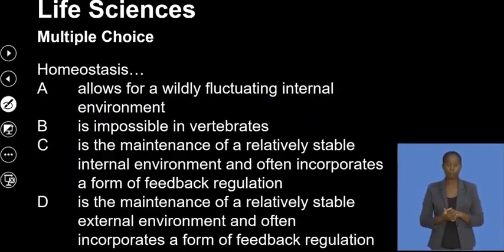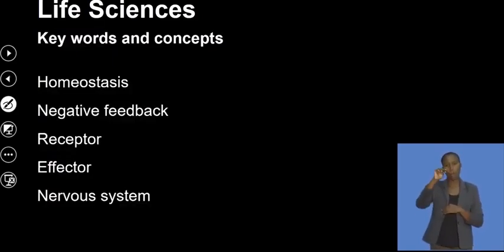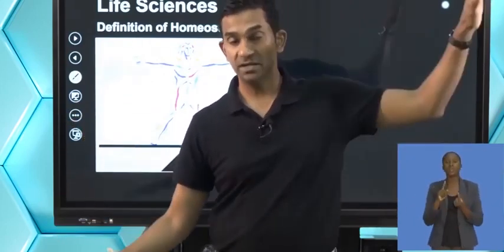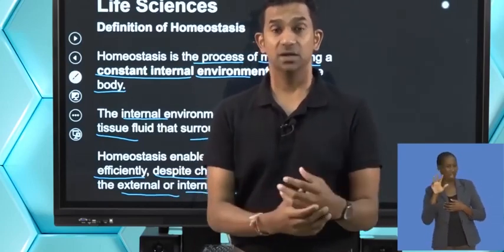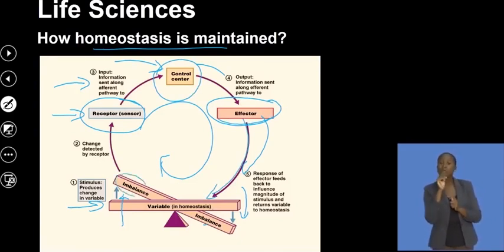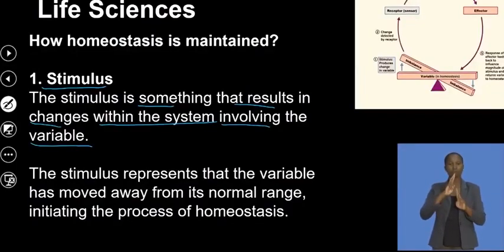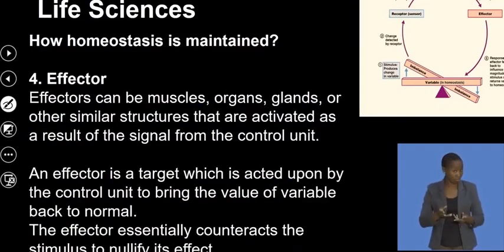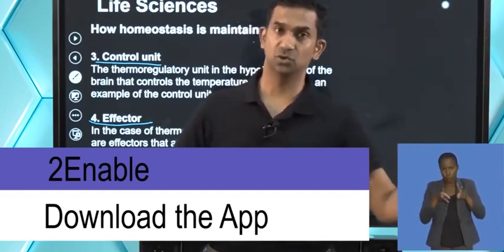Life Sciences Grd 11 Homeostasis And Coordination S1